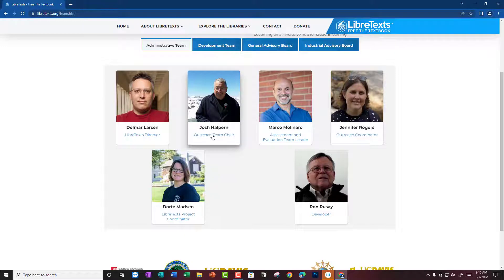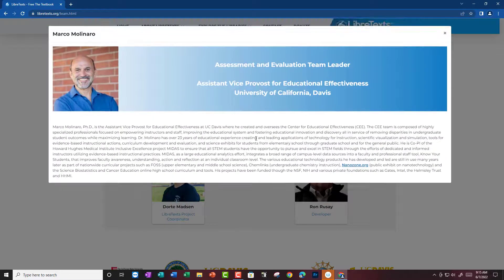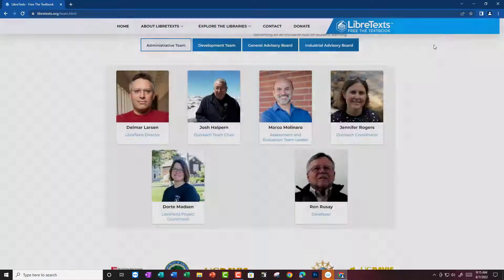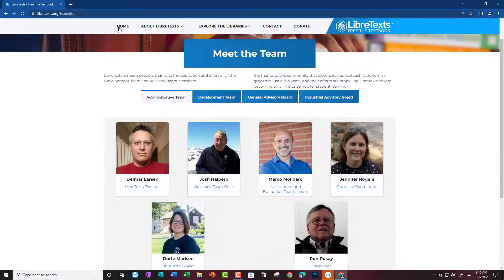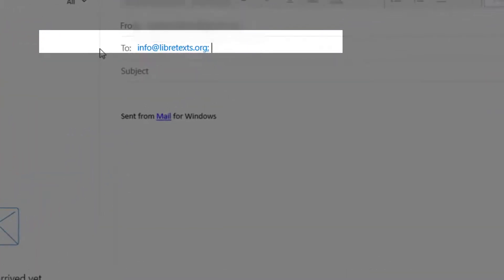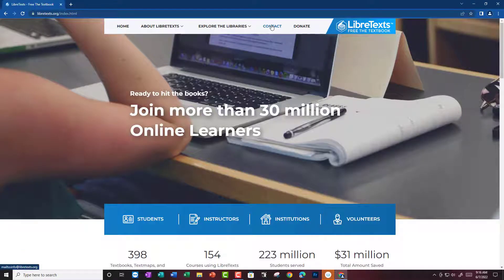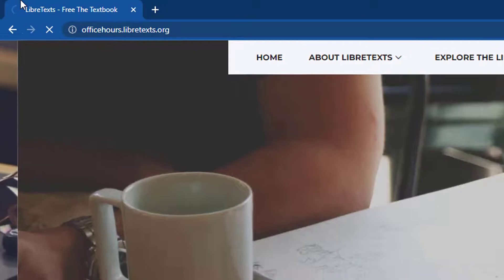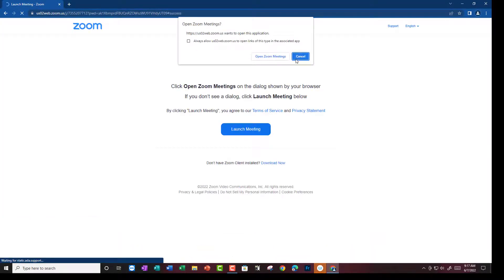LibreTexts 2 How to Contact the LibreTeam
This video walks you through team contact options for LibreTexts.org.